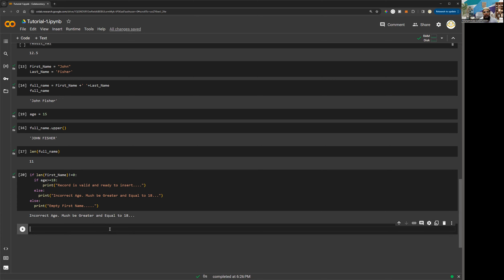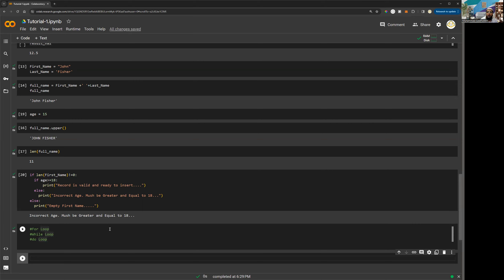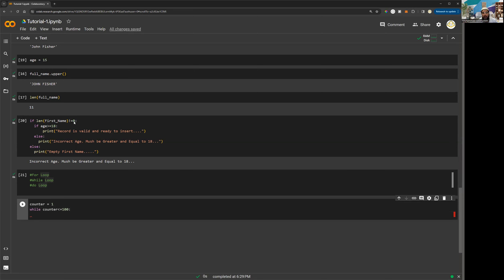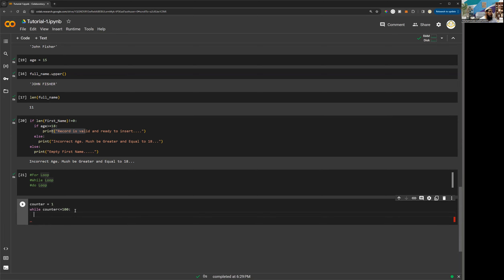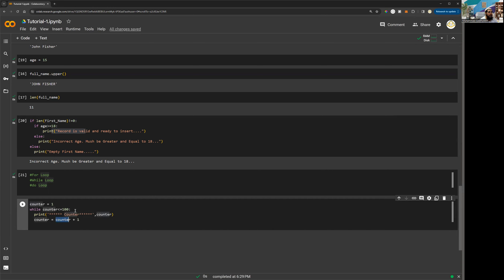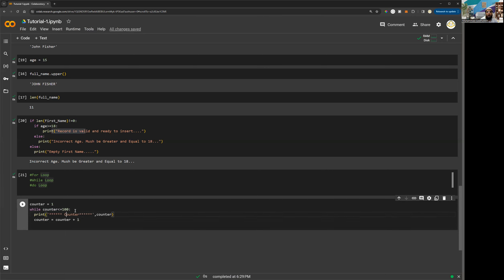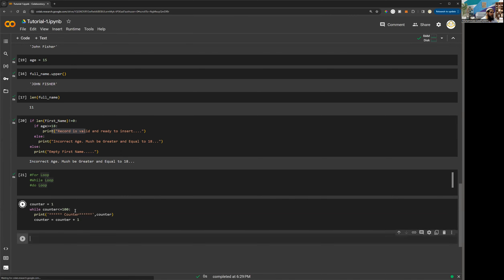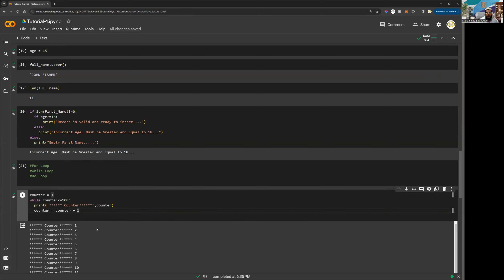A Detailed Walkthrough: Writing While Loop in Python Language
A "while loop" is a fundamental control flow structure in programming that repeatedly executes a block of code as long as a specified condition remains true. This type of loop is particularly useful when the number of iterations is unknown or depends on a dynamic condition.

While loops are versatile and allow for dynamic iteration, but it's essential to ensure that the condition eventually becomes false to prevent an infinite loop. Careful consideration of the loop's control flow and exit conditions is crucial to avoid unintended behavior.